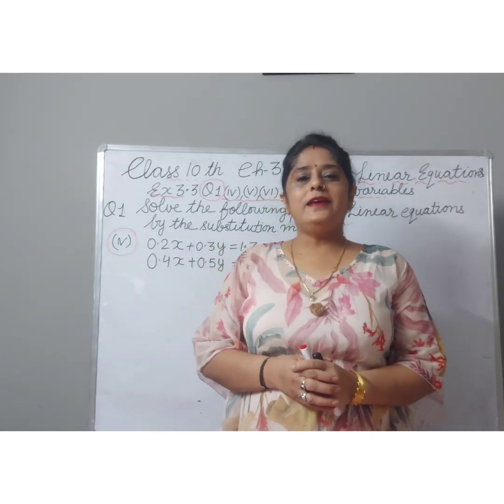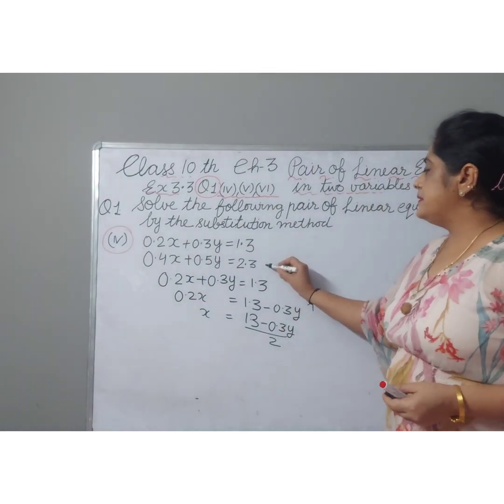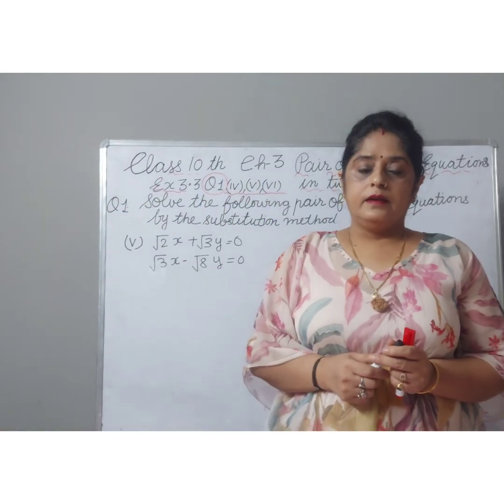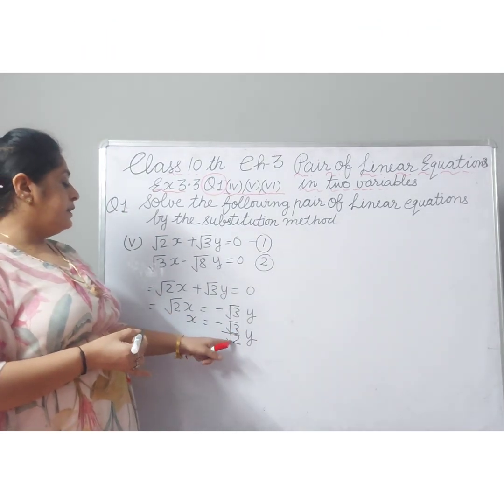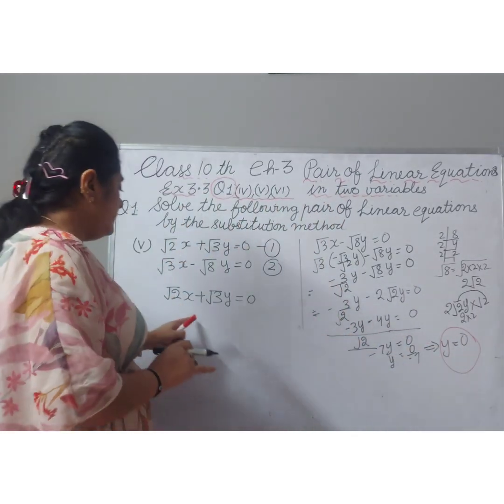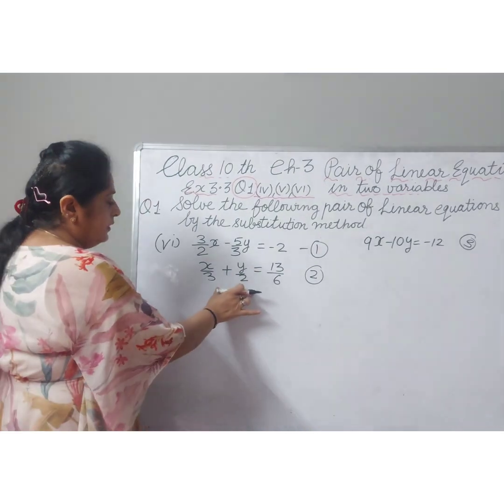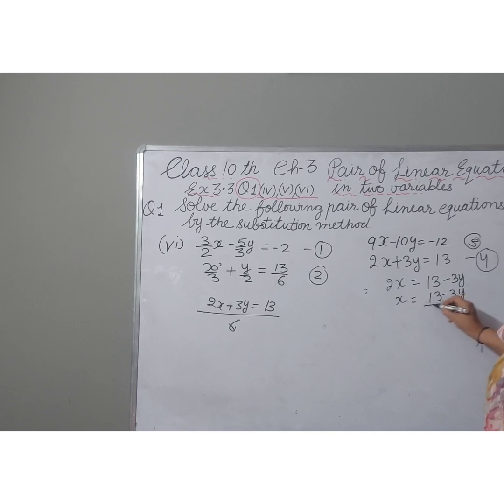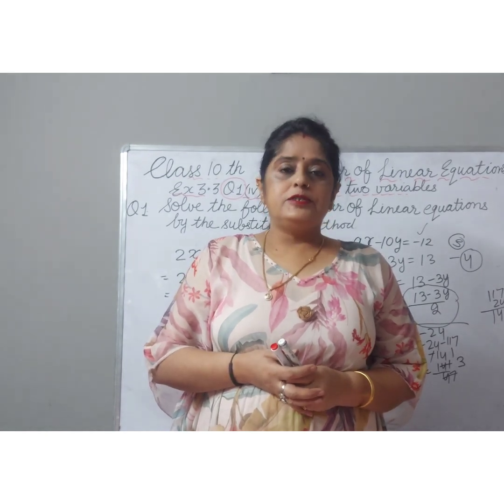Ex 3.3 Q-1 (iv) (v) (vi) Class 10 Maths |Ch-3 | Pair of Linear Equations in two variables |Cbse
Ex 3.3 Q-1 (iv) (v) (vi) Class 10 Maths |Ch-3 | Pair of Linear Equations in two variables  | Cbse| ncert

solution of ex3.3 q1
class 10
10 class maths chapter 3
class x maths chapter 3
linear equations  class 10
maths 10 class chapter 3
how to make equation in maths class 10
ex 3.3 q1 (iv) class 10 maths
ex 3.3 q1 (v) class 10 maths
ex 3.3 q1 (vi) class 10 maths
ex 3.3 q1 (iv) (v) (vi) by LovelyMaths
ex 3.3 q1 (iv) by LovelyMaths
ex 3.3 q1 (v) by LovelyMaths
ex 3'.3 q1(vi) by Lovelymaths
exercise3.3class 10 maths in English
3.3 maths class 10
vedantuclass10
what is a linear equation  in two variables class 10
What is the solution of pair of linear equations in two variables
How do you solve linear  equations class 10
Ex 3.3 class 10 study Rankers
Ex 3.3 class 10 maths pdf
Ex 3.3  class 10 Teachoo0
class 10 maths chapter 3 exercise 3.2  solution
class 10 maths chapter 3 exercise3.2 question 6